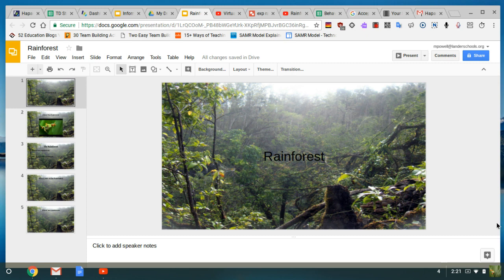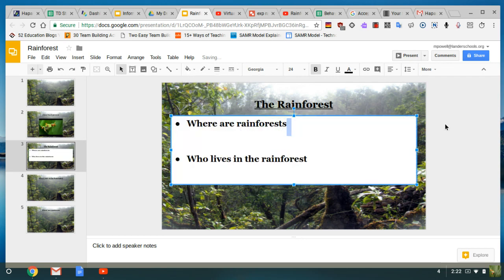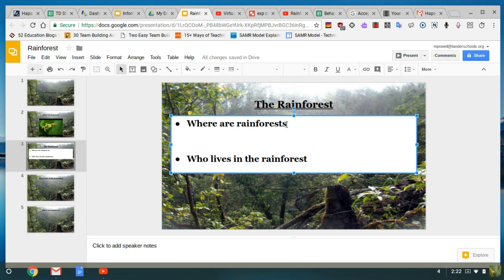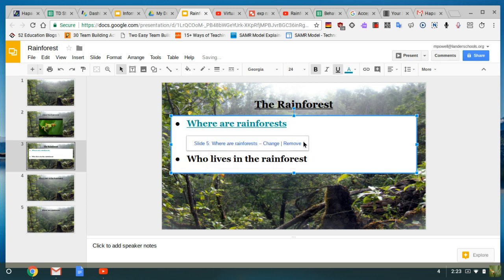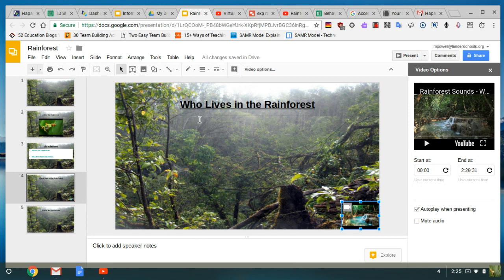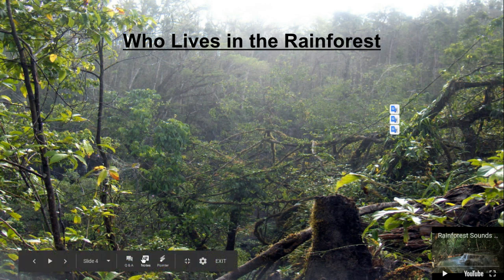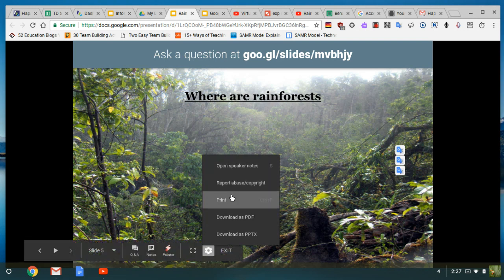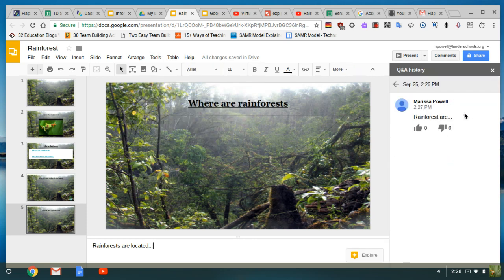Intermediate Things with Google Slides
This video demonstrates some additional things you can do with Google Slides.